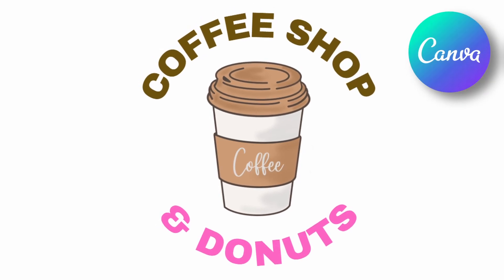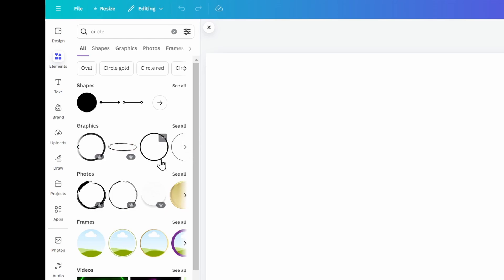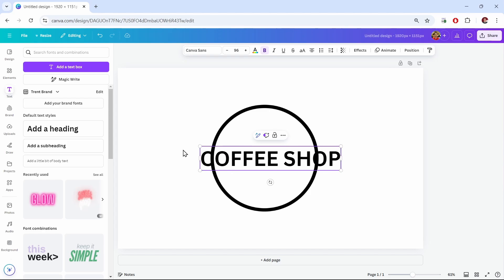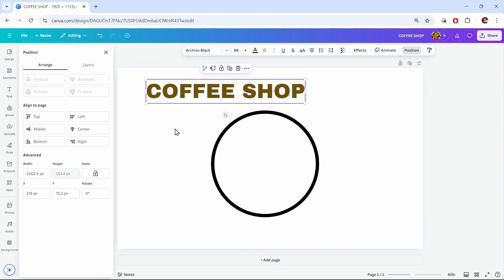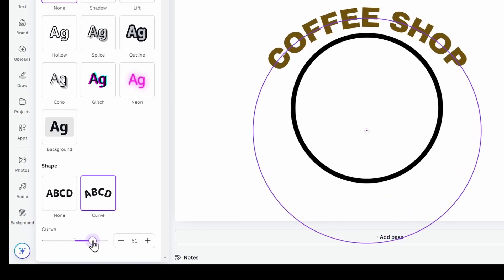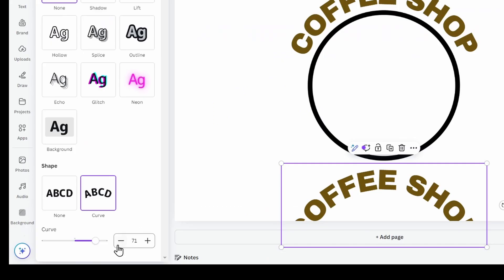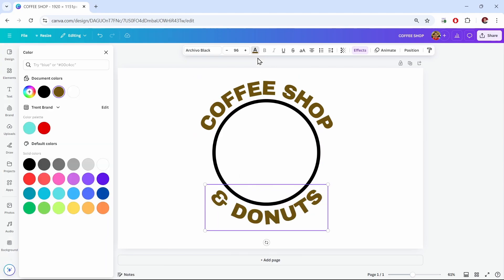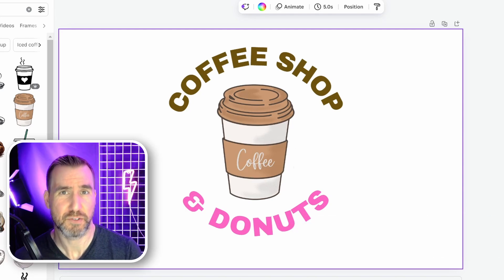Wrap Text Around a Circle in Canva : Beginner Tutorial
In this video, we’ll look at how to make circular text with Canva. You can wrap your words around a circle to make a logo or other creative designs.